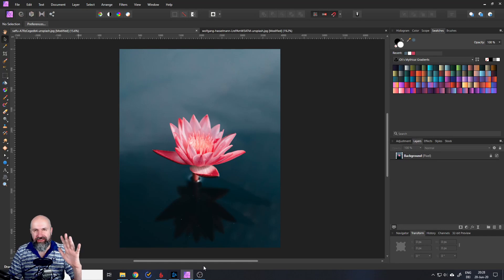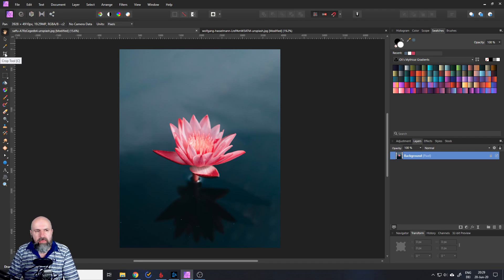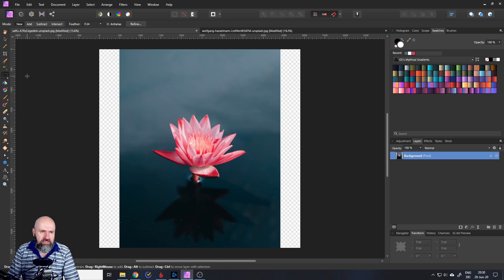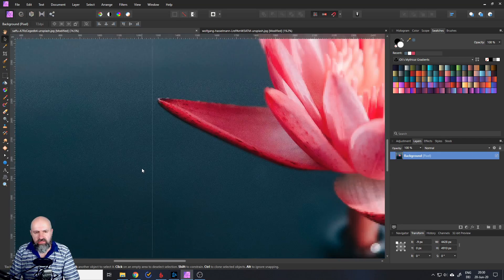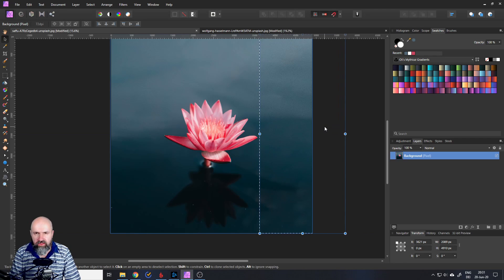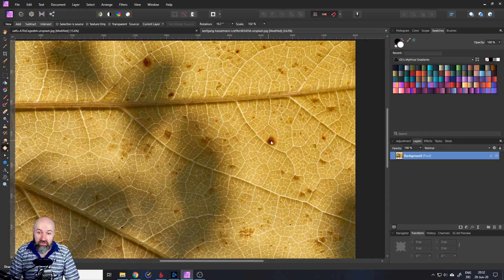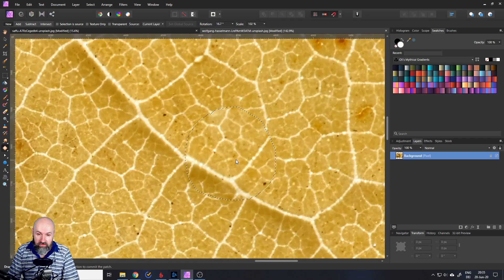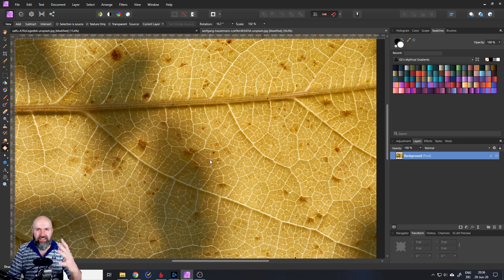5 more awesome Tricks - Affinity Photo Tutorial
1) Use the Crop Tool to make the Canvas larger
2) Stretch the Background to make a image lager than it is
3) Avoid 1-pixel gaps in your image editing
4) Zoom with the Mouse wheel
5) Move and rotate inside the Patch Tool